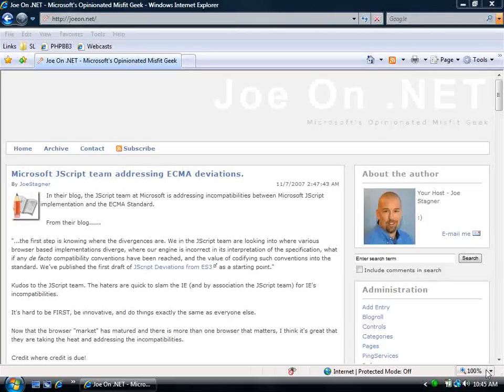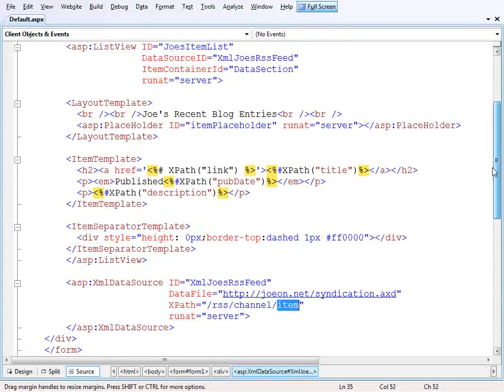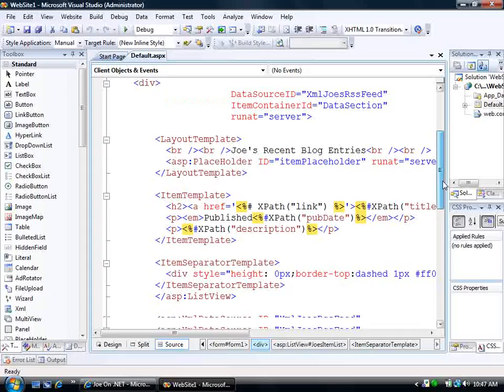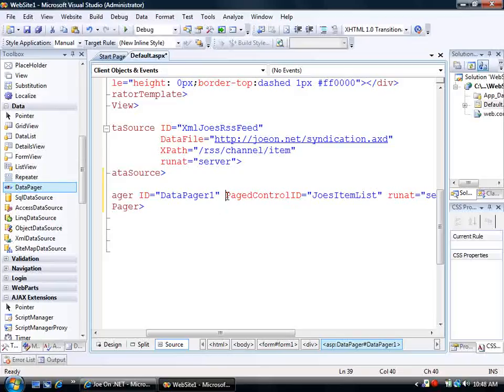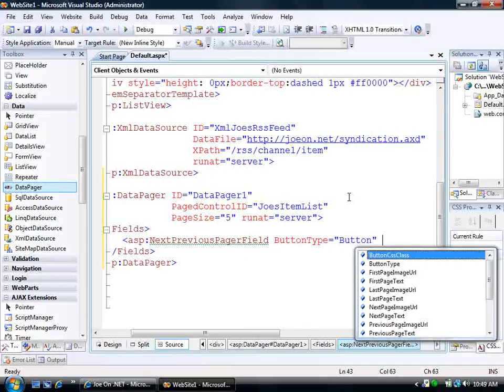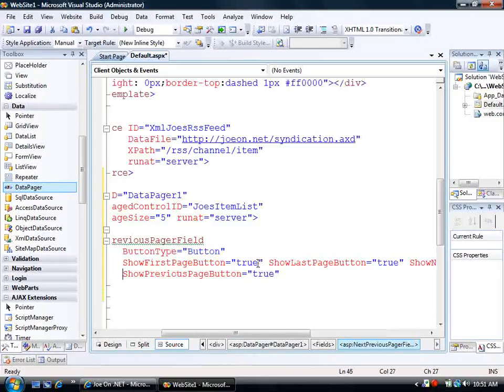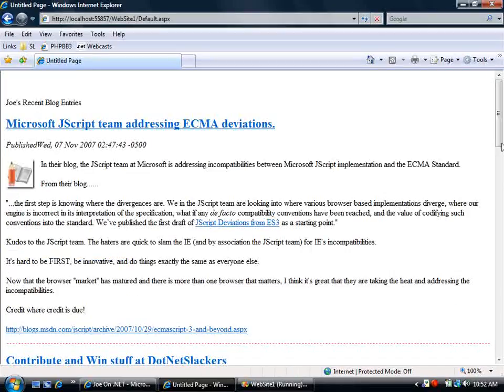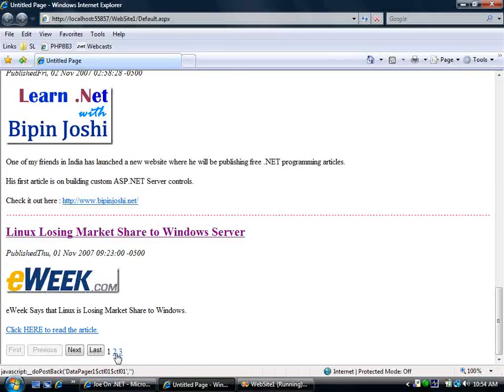Step 3 - WinVideo-HDI-VS08-DataPager.wmv